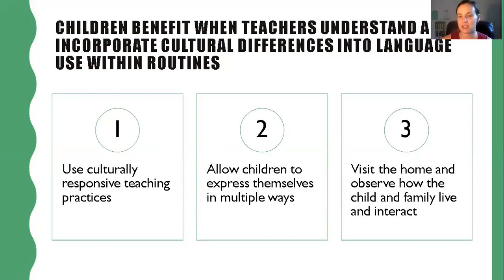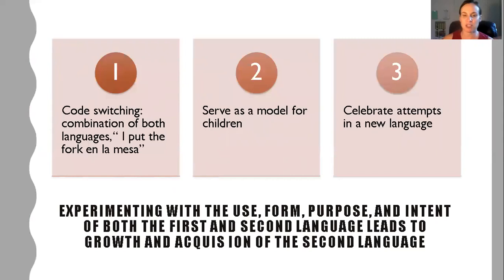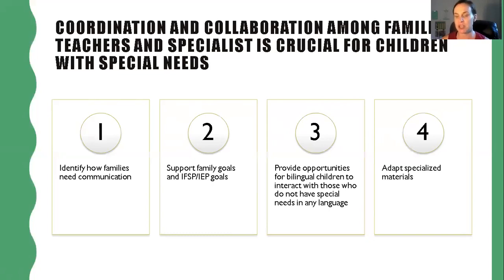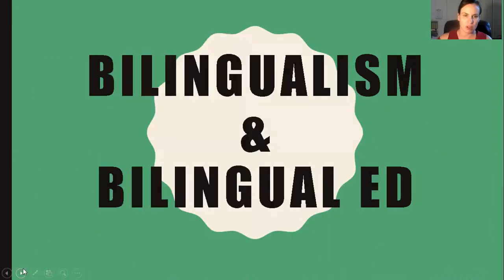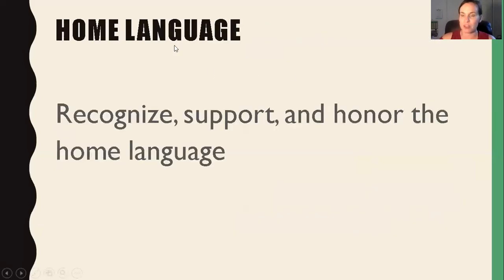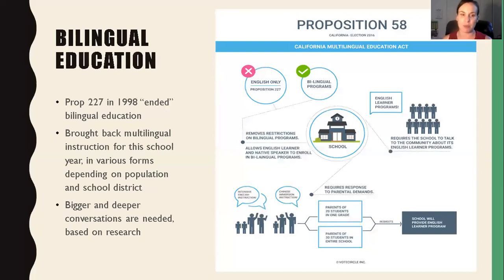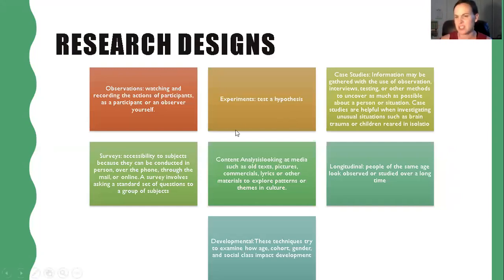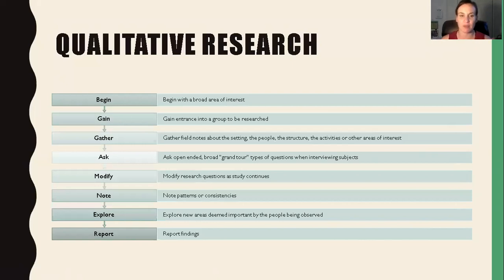CSUSM Week 10 Bilingualism